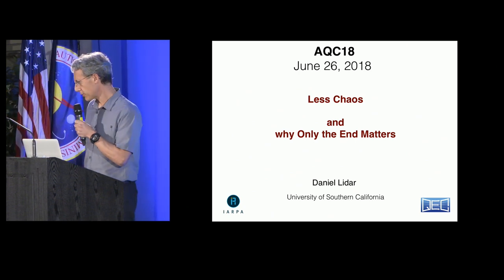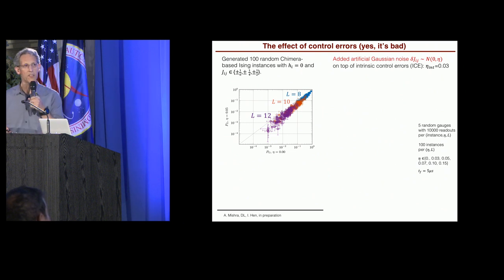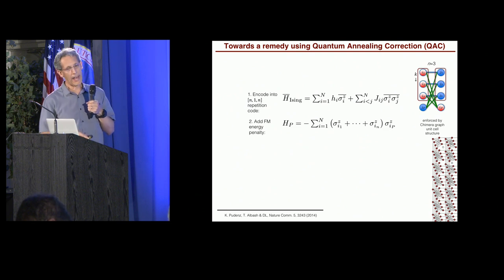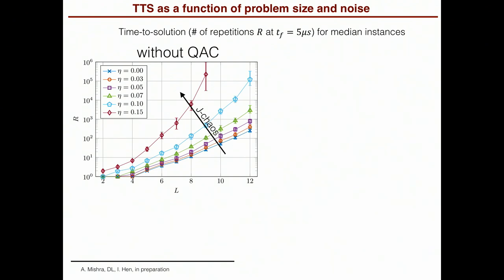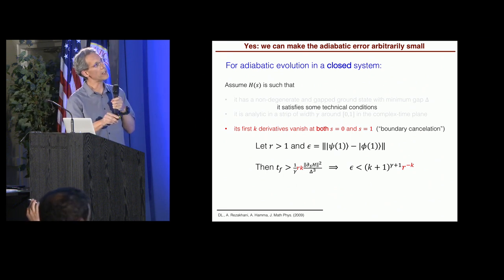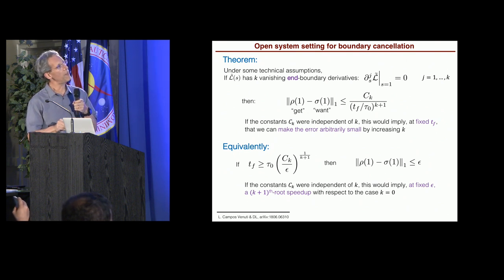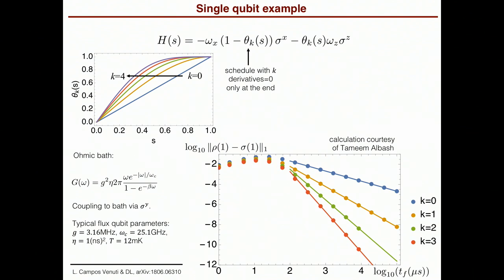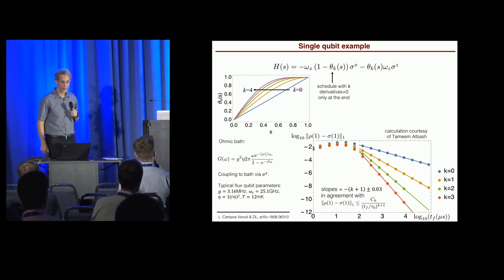10 Daniel Lidar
This is a video of Daniel Lidar's presentation at the 2018 Adiabatic Quantum Computing conference at NASA Ames Research Center, Mountain View CA